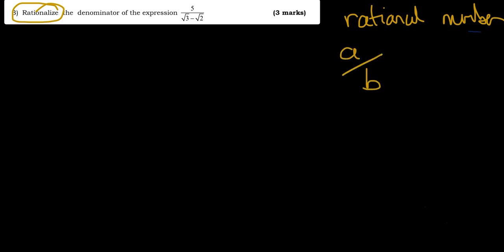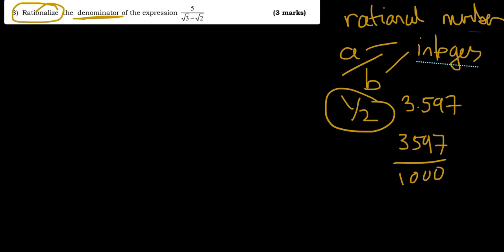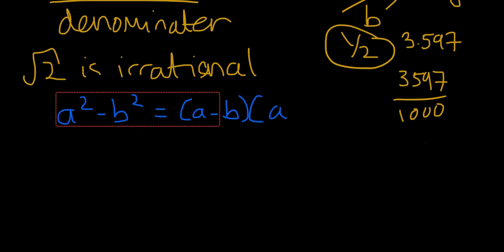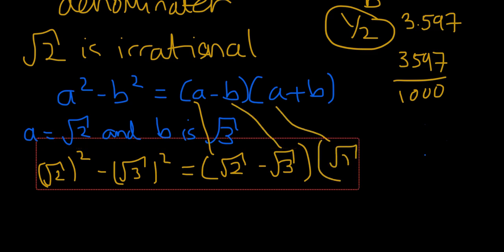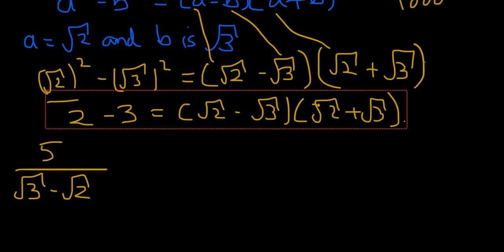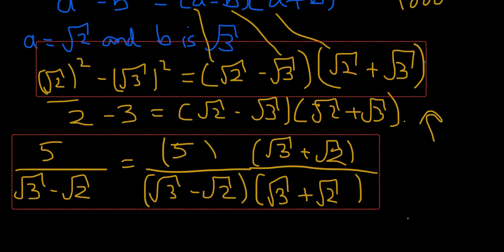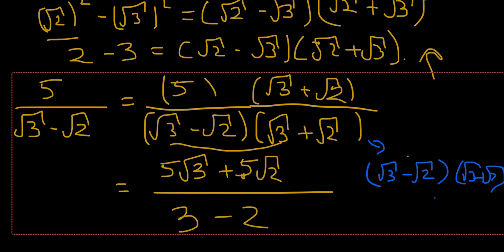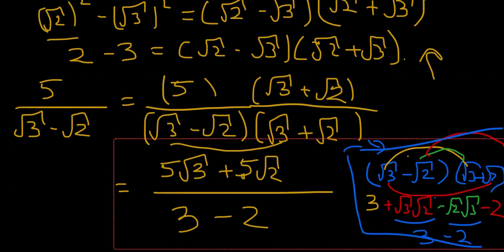NESA OLEVEL MATH 2023 Q3